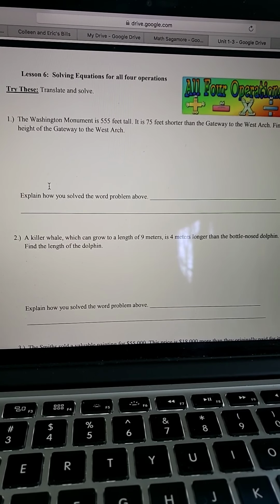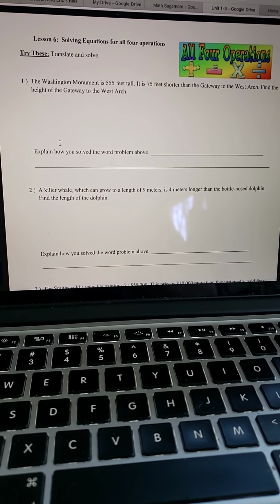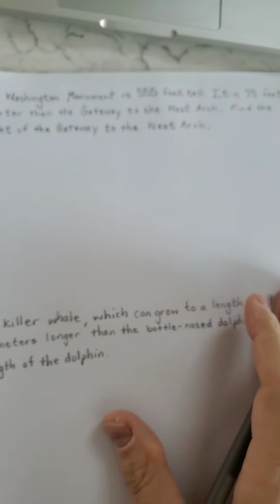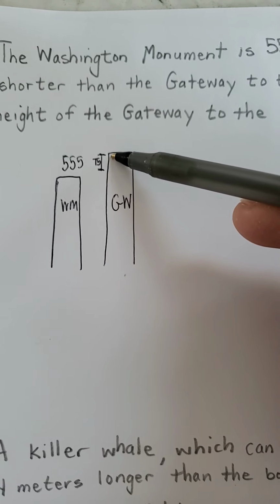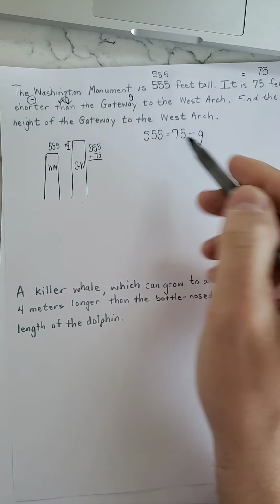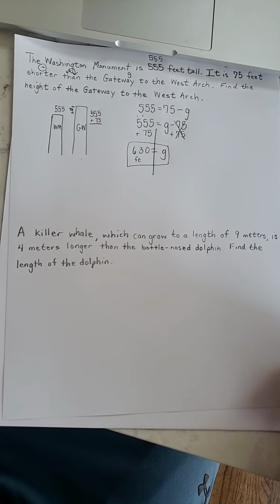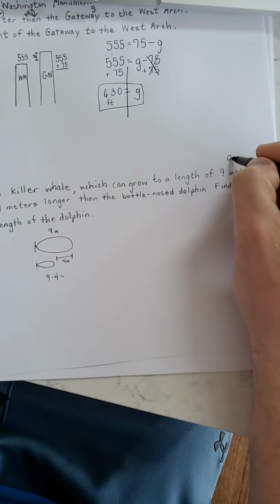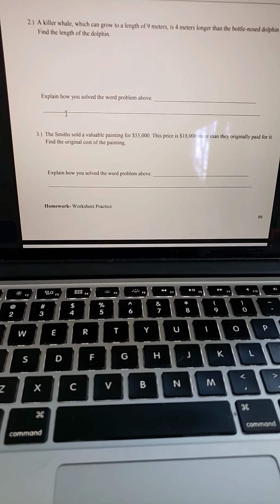Lesson 4 Operations